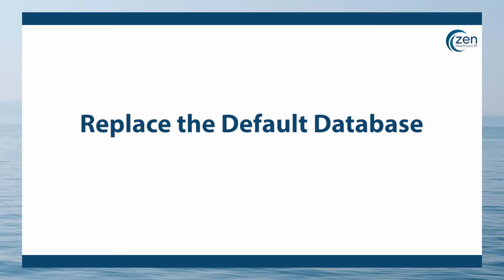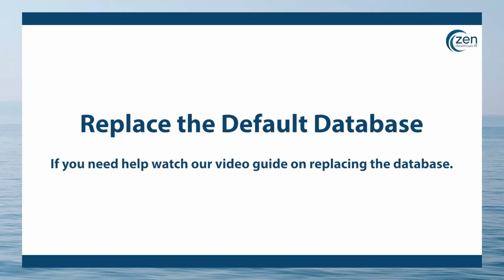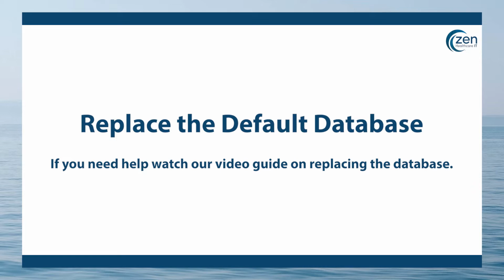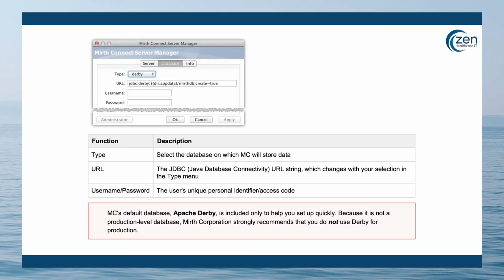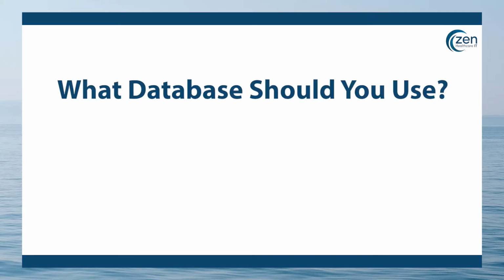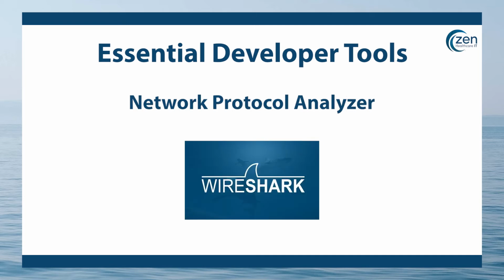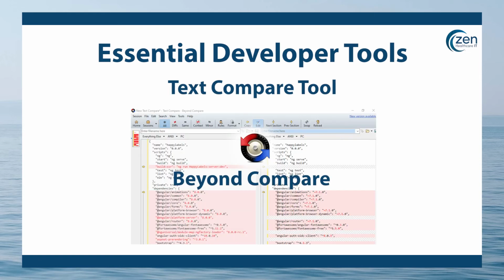Top 3 Must Do's After Downloading Mirth Connect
Need help? Schedule a free consultation with our Mirth Connect Experts

In this video, we review the top 3 things you MUST DO after downloading and installing Mirth Connect to set yourself up for success.

Intro: 00:00
Replace the Database: 00:24
What Database Should You Use: 01:22
Essential Developer Tools: 01:48
Helpful Resources: 03:17
Consult with Experts: 04:12
Outro: 04:42

MIRTH® and Nextgen® are registered trademarks of QSI Management, LLC (Irvine, CA, USA).